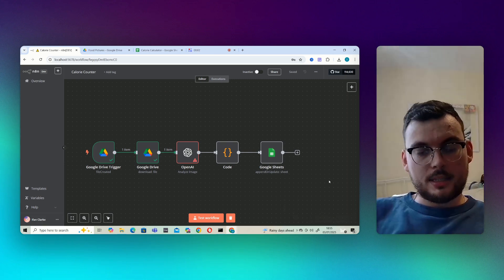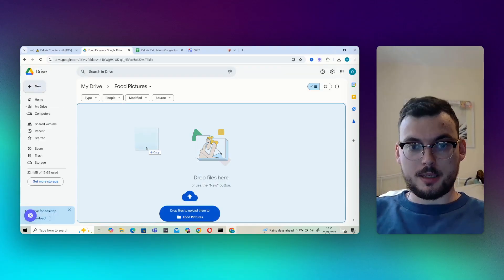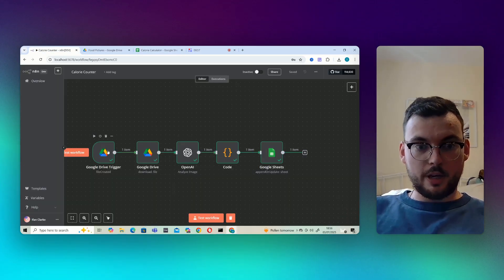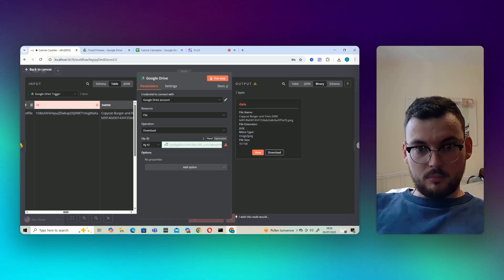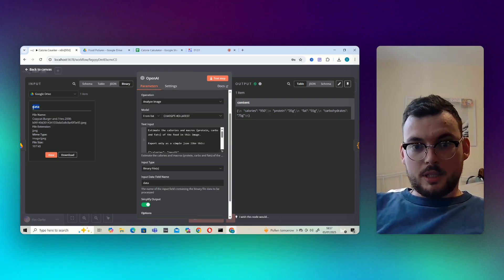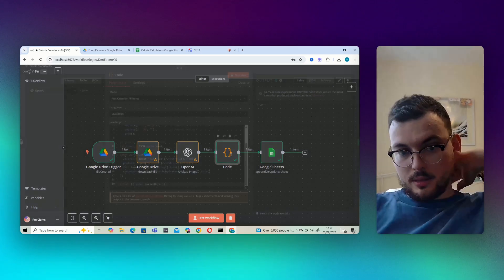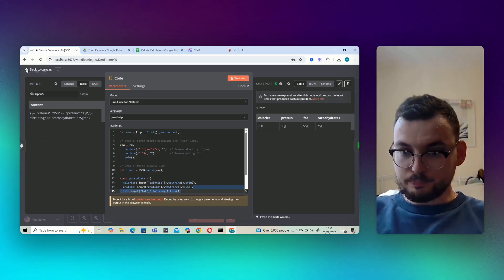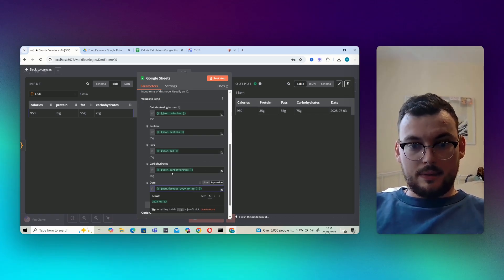This AI Agent Tracks Calories from Pictures of Your Food | N8n Tutorial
Here's an AI-powered automation that calculates calories and macros from food images and adds them to a Google Sheet with N8n. Check out the Calendly link if you want a specific AI automation built for you!